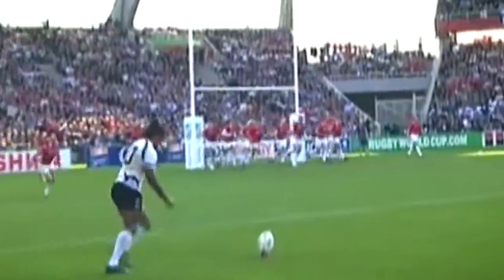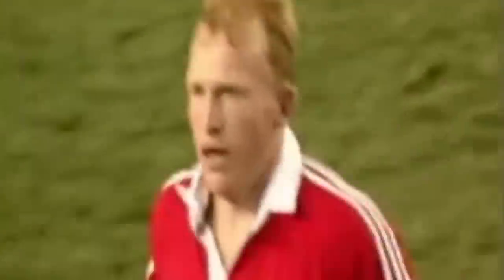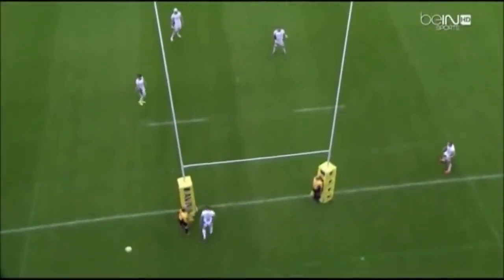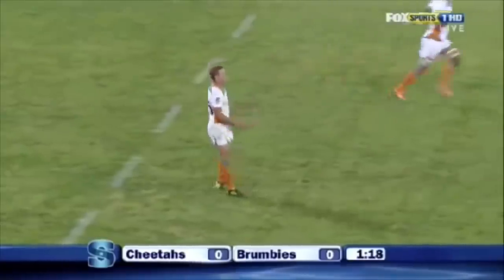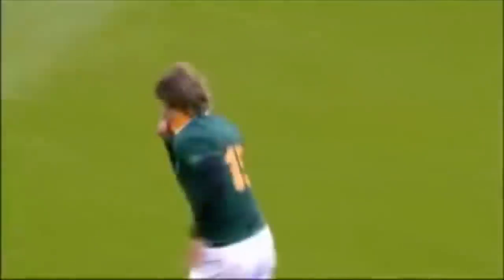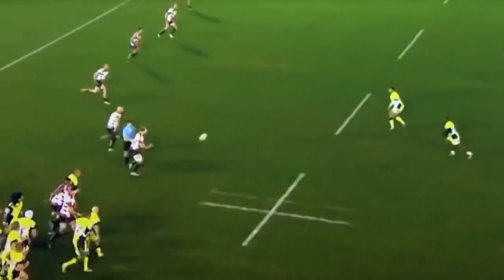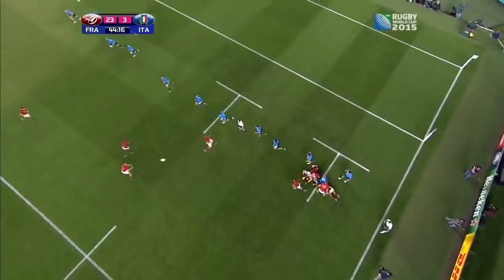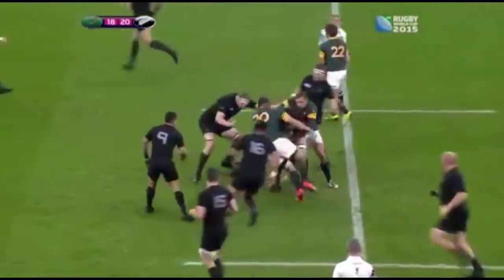The Role Of Kicking In Rugby (VIDEO ESSAY)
My tutorial and guide to the role of kicking in rugby...Signed NGJ